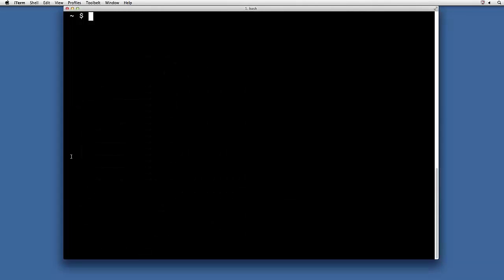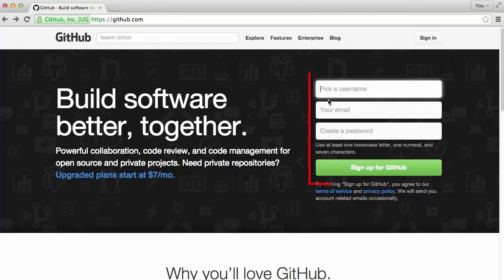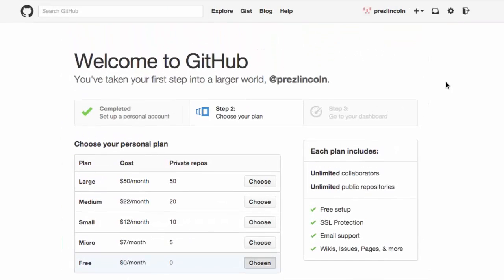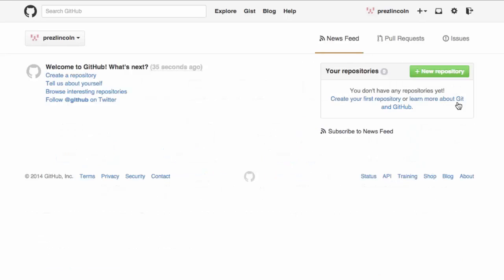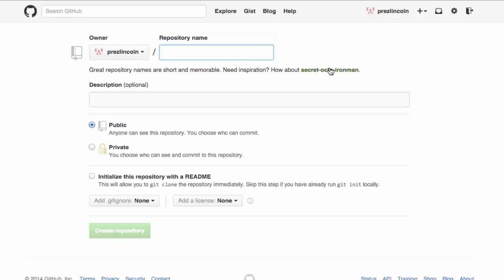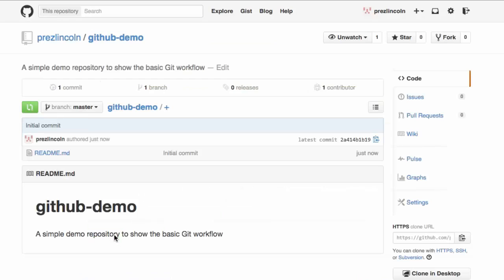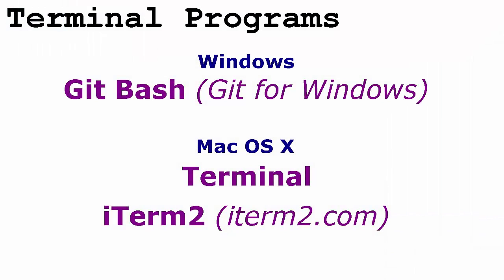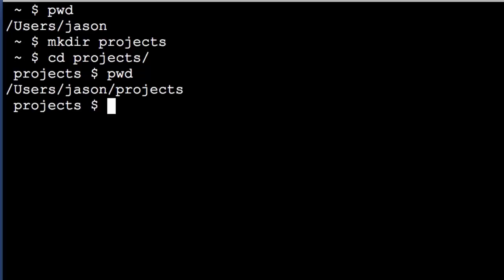011 Quick Start, Part 1 Starting with GitHub and Project Setup